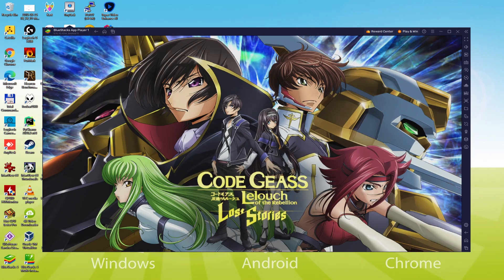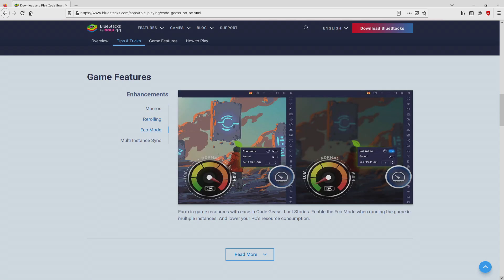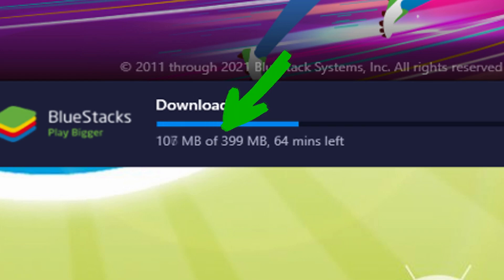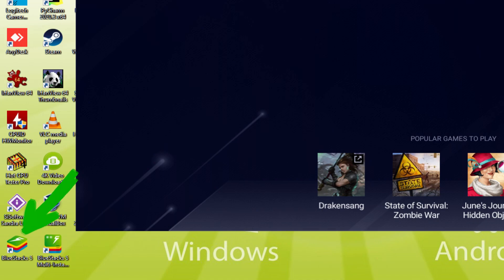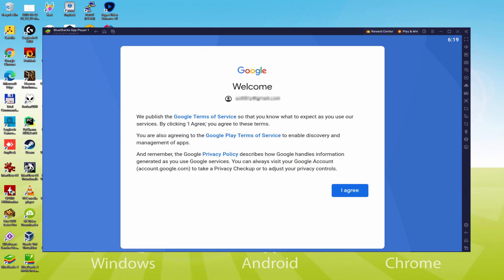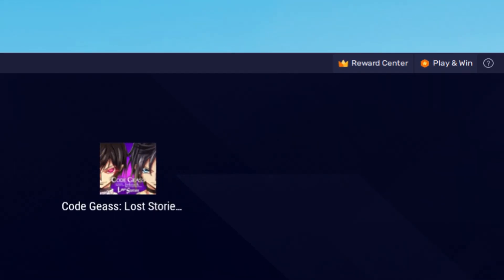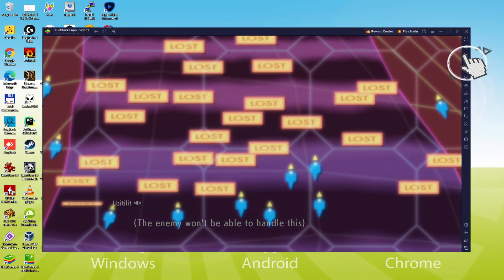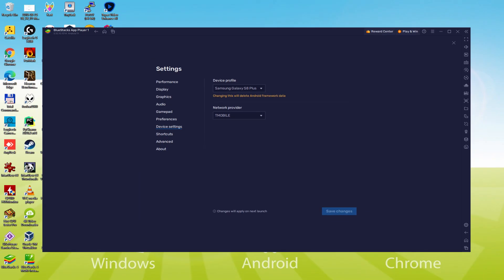🎮 How to PLAY [ Code Geass: Lost Stories ] on PC ▶ DOWNLOAD and INSTALL Usitility2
How to play Code Geass: Lost Stories on PC Download ▶ Windows 10/11/7/8

⚠⚠⚠ IMPORTANT ⚠⚠⚠ This method is for playing the free Code Geass: Lost Stories Android game on PC. It will install the official and legal version of Code Geass: Lost Stories from the Play Store. If you want to buy any item or object in the game, you will have to pay in the usual way, i.e. using PayPal, Credit/Debit Card, etc.

00:00 Intro
00:27 Go to BlueStacks website
01:10 Download Code Geass: Lost Stories on your Windows PC
01:25 Launch the installer of Code Geass: Lost Stories
01:40 Customize installation and change the install directory
02:04 Install Code Geass: Lost Stories on your PC
03:07 How to launch BlueStacks from the Windows desktop
03:37 Sign in on Google Play
04:25 Accept Google Terms of Service
04:32 Create a backup on Google Drive of your emulated device
04:44 Go to the BlueStacks desktop
04:53 Install Code Geass: Lost Stories on the BlueStacks emulator
05:26 Launch Code Geass: Lost Stories directly from BlueStacks
05:41 How to adjust the volume of Code Geass: Lost Stories
05:59 How to maximize the emulator screen
06:10 How to play at full screen
06:25 Customize BlueStacks keyboard options
06:45 How to change the game and emulator language
07:16 Receiving Email of new device connected to your Google account
07:52 Goodbye and greetings

Here are the instructions:

2) Click on Download Code Geass: Lost Stories on PC
3) Run the installer downloaded
4) Accept the Windows permissions to run the installer
5) Click on "Install Now".
6) Login to Google Play
7) If the game installation does not launch automatically, click on the Code Geass: Lost Stories icon on the BlueStacks desktop
8) Click the "Skip" button in the "Complete Account Setup" window
9) Click on the "Install" button
10) Click on "Open" and enjoy the Code Geass: Lost Stories on your PC

The only official game in the "Code Geass: Lelouch of the Rebellion" series!
Join forces with Lelouch and crush the Britannian Empire.
Story
■ Explore Lelouch's story and others from a different perspective.
As a hero who lost their parents during Britain's invasion of Japan,
you are thrown into the chaos of Zone 11 as an ally of Lelouch, seeking revenge on the empire.
This is another "lost story" from
"Code Geass: Lelouch of the Rebellion"——
* The main story scenes are made using Live 2D and fully voiced.
* You can change your character's gender at any time.
■ Included are stories based on official spin-offs and side stories from specific games.
Spin-offs such as
Code Geass: Akito the Exiled,
Code Geass: Oz of the Reflection, as well as side stories
There will also be a focus on the main characters.
Gameplay
■ Highly strategic real-time combat system
Enjoy commanding in dynamic battles where proper placement
of Knightmare Frames squad is crucial...

If you want to download Code Geass: Lost Stories on PC it's very easy. Click on the above link, and follow the video instructions. BlueStacks, the Android emulator, will be installed on your PC so you can play easily on your Computer.

Code Geass: Lost Stories is a mobile game, but you can download and play it on PC in a few minutes.